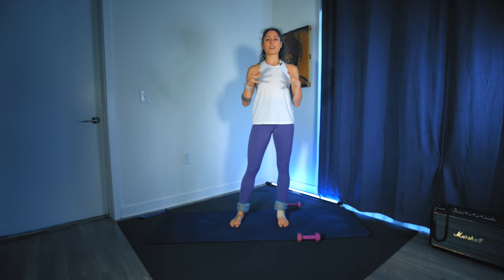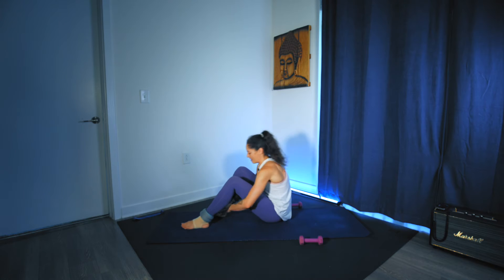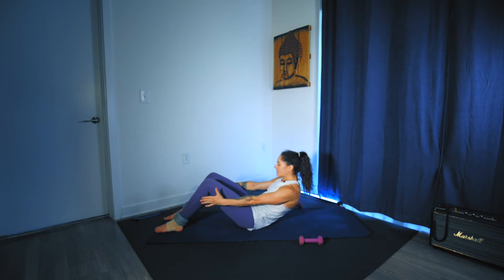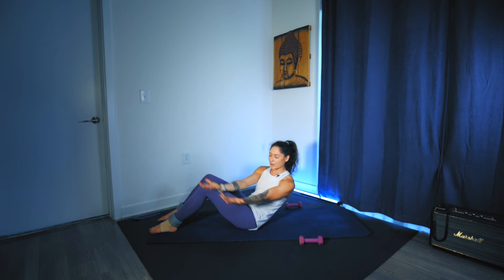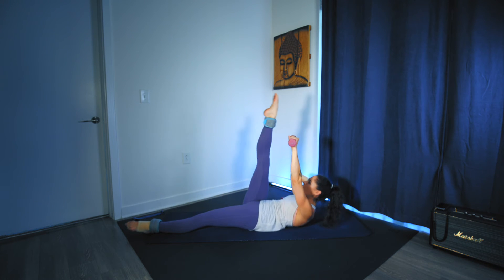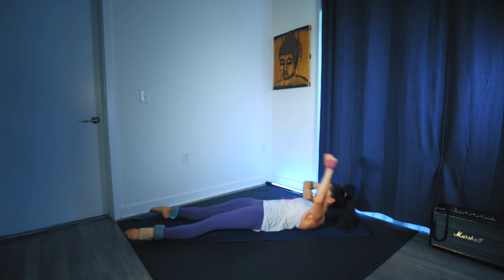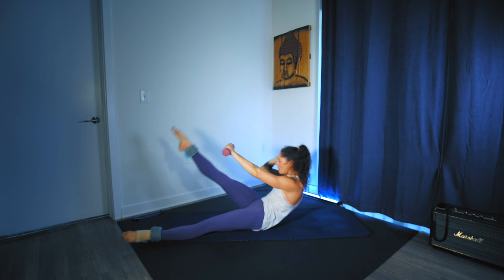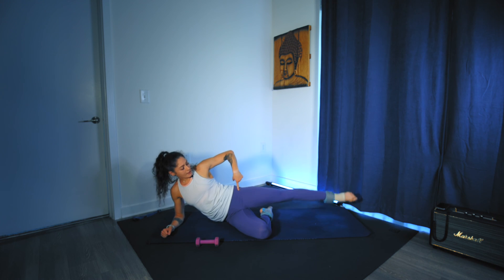Abs, Buns and Guns V2 #8 Mini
Recommended equipment:
Ankle Weights
Light Dumbbells
Loop Band

Our internationally known fusion fitness program Abs, Buns, and Guns is a low-impact, multi-directional movement that will get you stronger, better, leaner from every position. Flow from one move to the next, whether it be in the form of functional fitness, pilates, or yoga-inspired movement, we have something for everyone, and it is all online!